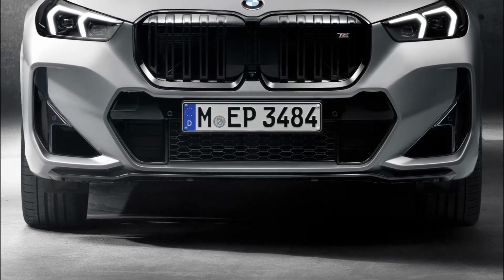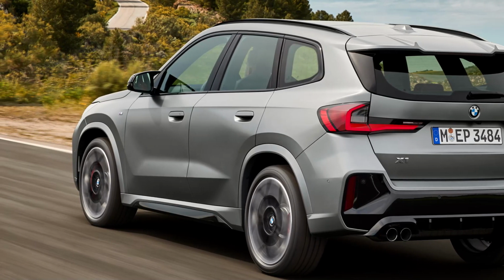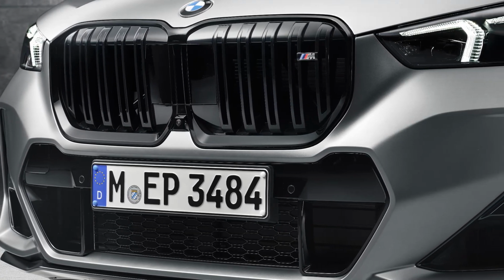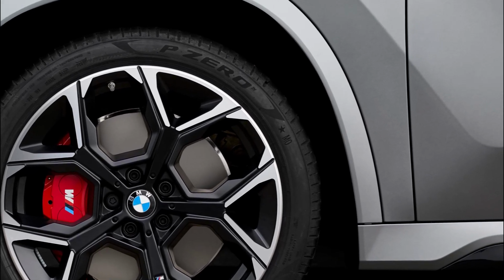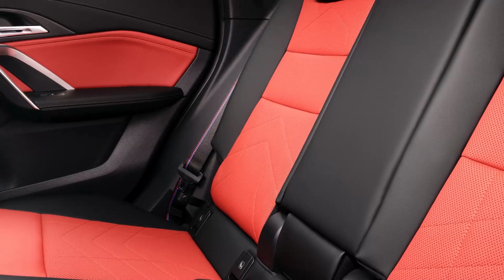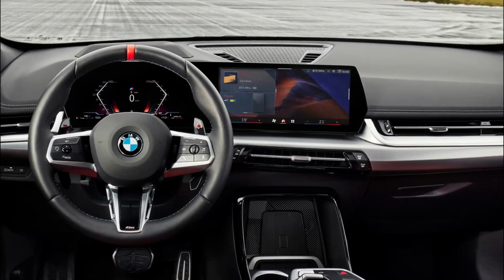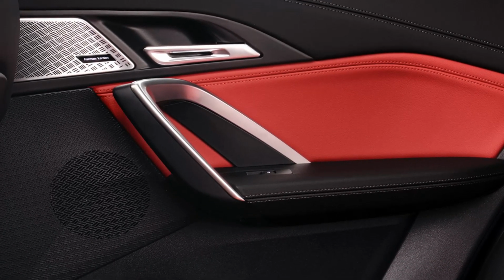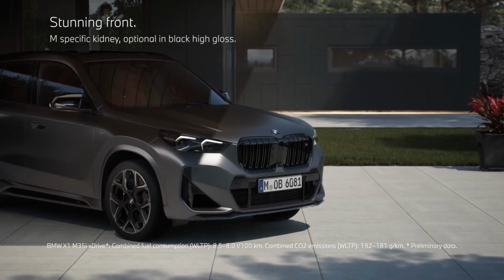All New BMW X1 M35i 2024 Best Compact Luxury SUV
The new BMW X1 M35i xDrive builds on the spontaneous driving pleasure that lies at the heart of the compact Sports Activity Vehicle (SAV) concept with an injection of the dynamism, agility and precision for which M models are renowned.

The BMW M kidney grille of the new BMW X1 M35i xDrive bears the M logo. The grille also sports vertical double bars – a detail previously only found on high-performance models from BMW M GmbH. When viewing the range-topping model from the side, black M exterior mirror caps with twin-stalk design indicate its elevated status. Another identifying feature comes in the form of the four exhaust tailpipes – each with a diameter of 80 millimetres.

The intensely sporty interior ambience goes hand in hand with unrestricted functionality. The rear seat backrest of the all new BMW X1 M35i xDrive splits and folds 40 : 20 : 40, and the tilt angle of each section can also be adjusted individually.

The new BMW X1 M35i xDrive 2024 comes as standard with two-zone automatic climate control, BMW Live Cockpit Plus including the BMW Maps navigation system, M roof rails in Black high-gloss, automatic tailgate operation, and a rain sensor with automatic headlight activation, plus four USB-C ports and two 12V power sockets. Among the other options available for customers to lift the car’s premium character to an even higher level are an interior and exterior mirror package, ambient lighting, a panoramic glass roof and the Harman Kardon sound system.